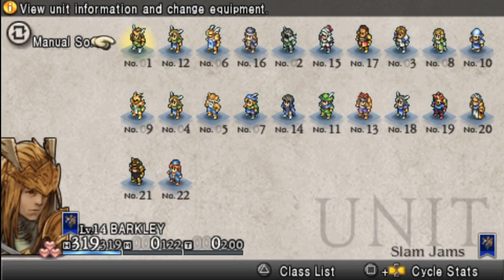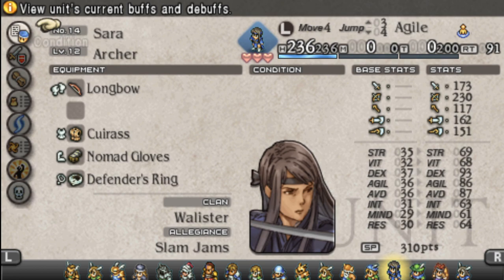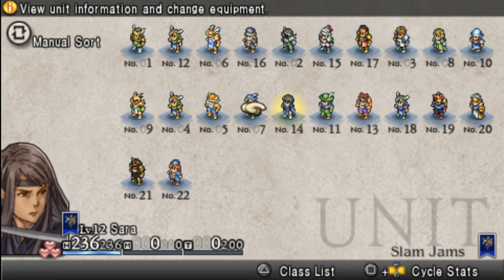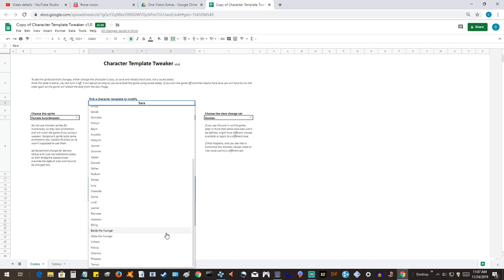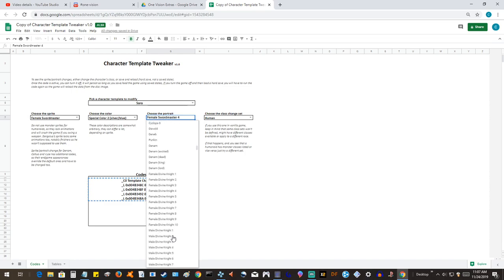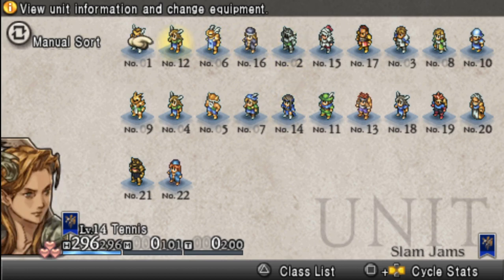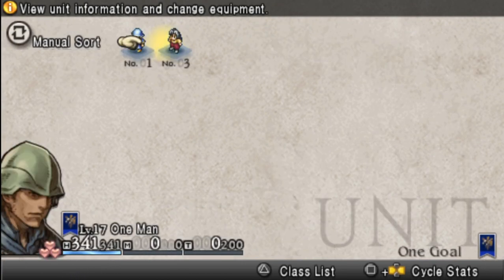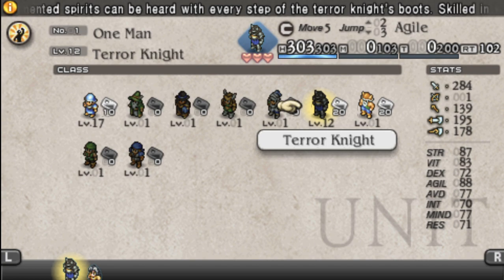Tactics Ogre Sprite and Portrait Change Tool